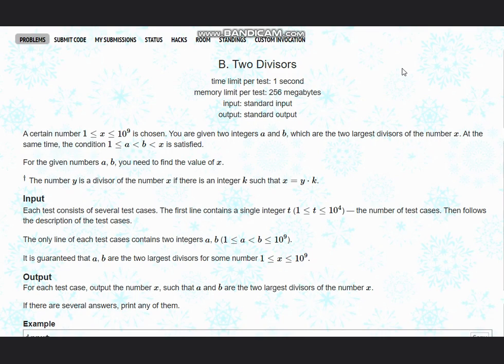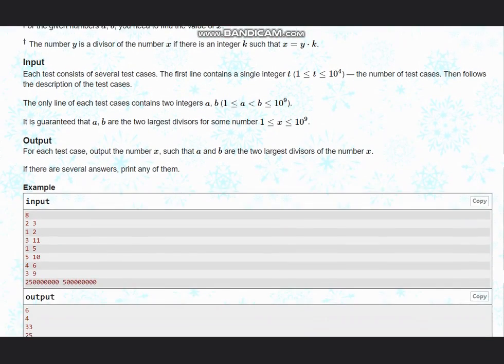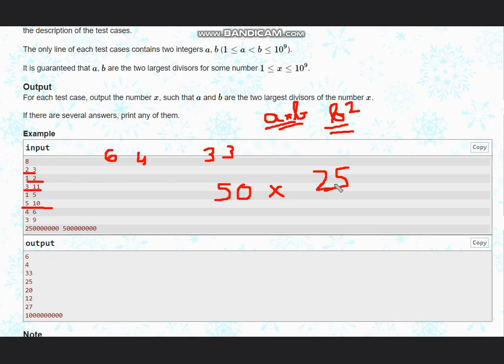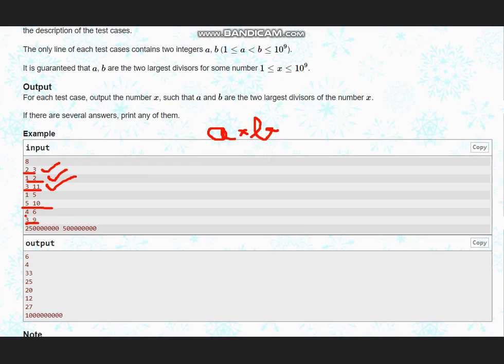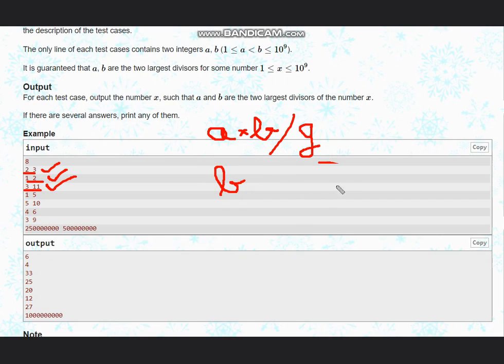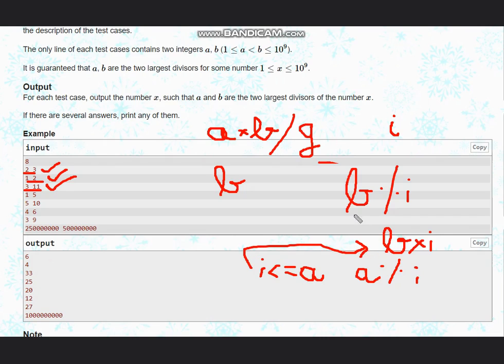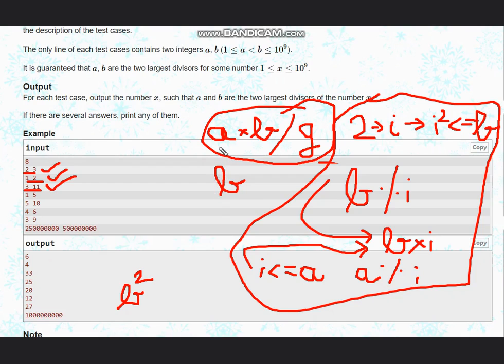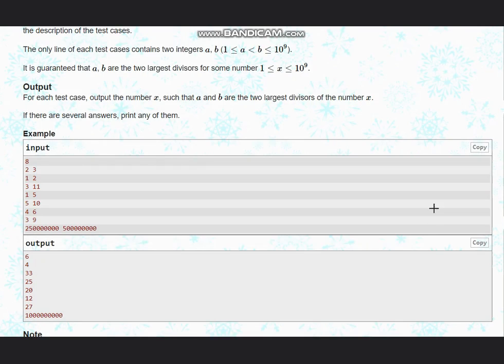B. Two Divisors | Good Bye 2023 | Codeforces | Full solution